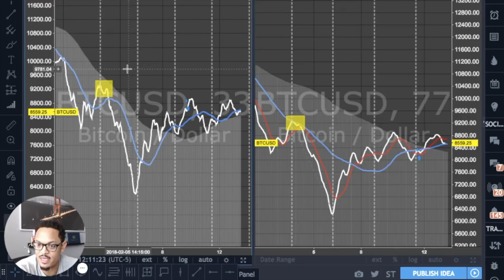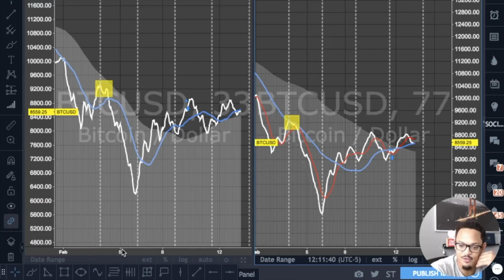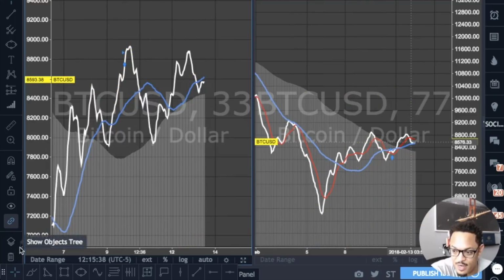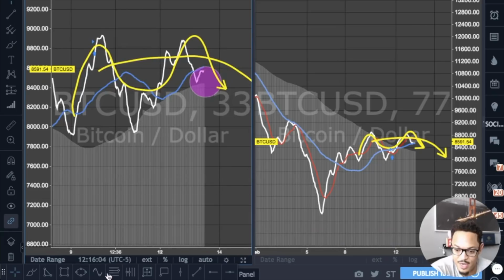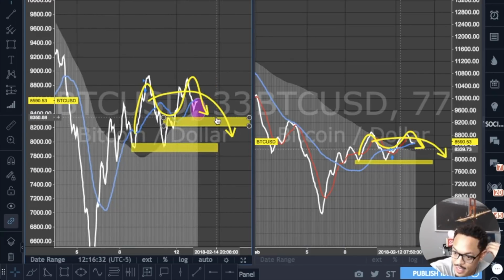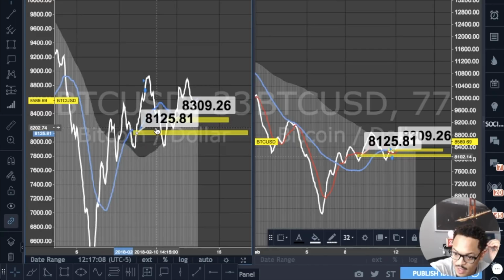Bitcoin News: Is the Crash Over?? 🤔BTC $8200 | BK Crypto Bitcoin Prediction | Best Altcoin Tutorial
BTC: 16q66dZy768RMoNUugU3JLKdVCBkrknfGm
ETH: 0x360b19D733Fba1008Fc313e7A994346E4C1339B2
LTC: LUuupxHHBrtdVqqNiXrtJqDDyyUauZXkzc
BCH: 17eTGQJgZVGNmFsosj7ZMFG7jcz9nysWtD

 - or -

Topics discussed will include: Bitcoin trading, how to trade bitcoin, bitcoin trading tutorial, and cryptocurrency technical analysis. It should also be noted that altcoin trading, altcoins, finance, crypto, and trending bitcoin news is discussed as well.

Over the course of our discussions, we will also cover the various exchanges that answer the questions of How to Buy Bitcoin along with providing transfer from BTC to USD through Coinbase, Poloniex, Bittrex, Bitbay, Binance, Bitstamp, and Bitfinex Tutorials. The crypto world is full of new tech capabilities and amazing hacks, a few of them include ZCash, Monero, Litecoin, Ethereum, Ark, Neo, and Bitcoin Cash.

This channel recognizes and supports the rights of free expression and speech. Freedom of expression protects information, opinions and ideas of all kinds. The Internet is a public good which has become essential for the effective exercise and enjoyment of the right to freedom of expression. All information and ideas expressed by any individual or organization on this forum is an exercise of freedom of speech, does not necessarily represent the actual views or opinions of its originating contributor, and most certainly does not represent the views and opinions of any affiliated company. If you choose to apply this information to your own personal life, then you recognize that you are therefor exercising your constitutional right to freedom of expression.

I dedicate time everyday to post videos to help the community become empowered and make money.

BK